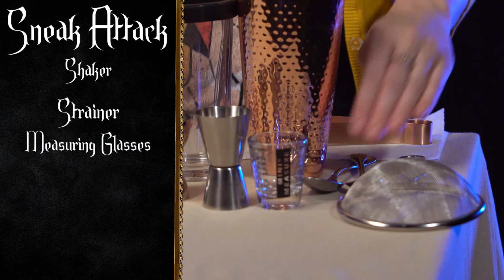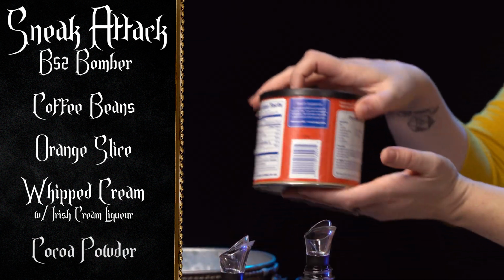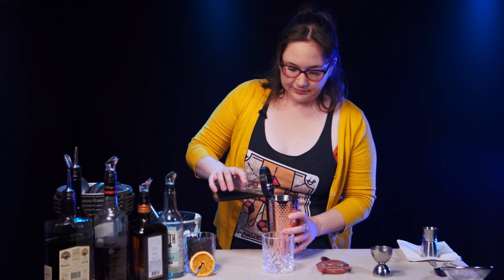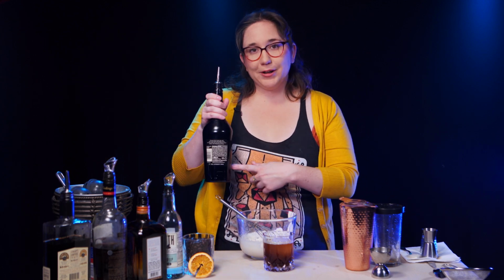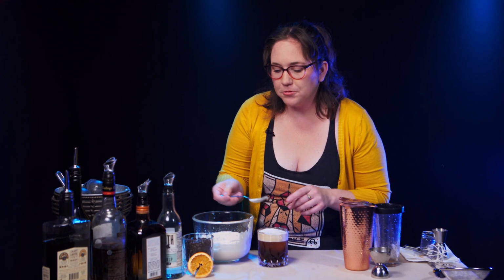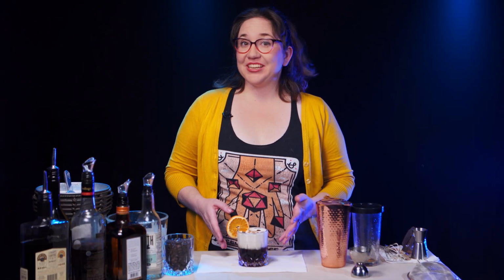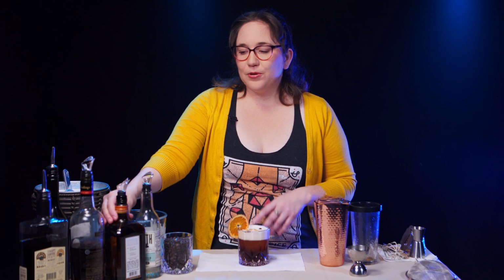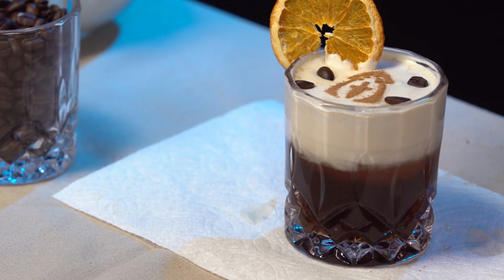Sneak Attack Rogue Class Drink Recipe: Classy B52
Let’s Make it Nerdy has created an amazing Sneak Attack drink. Make your game unique by having this wonderful drink at your table. Let’s Make it Nerdy on Creative Crits brings you the best fantasy alcoholic drinks and D&D themed Drinks. If you want a geeky alcoholic drink that tastes good and looks amazing, then look no further.

🎲 Tools
Boston Shaker Set
Flour Sifter
Lowball Glasses
Ice Molds

Creative Crits is a D&D Live Play and D&D information channel that creates tabletop role-playing game content for fans to enjoy. This will be a great place to find D&D players or DMs.